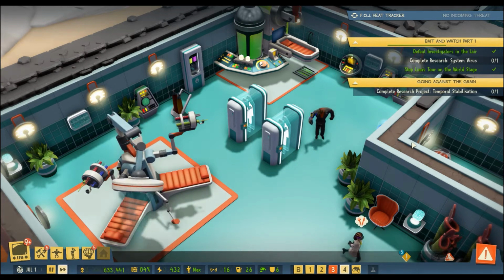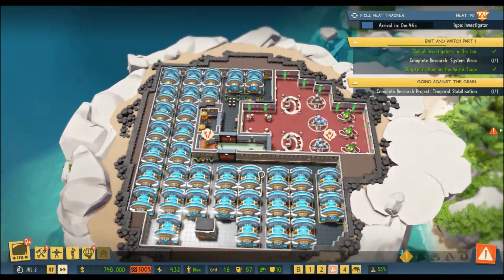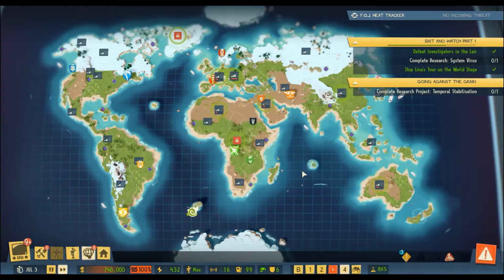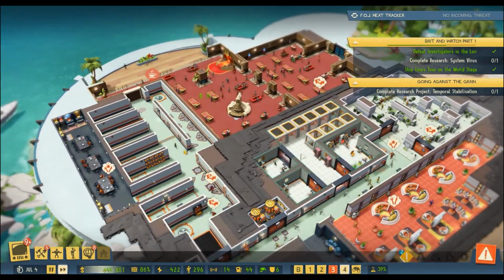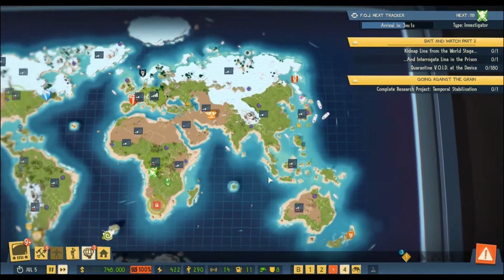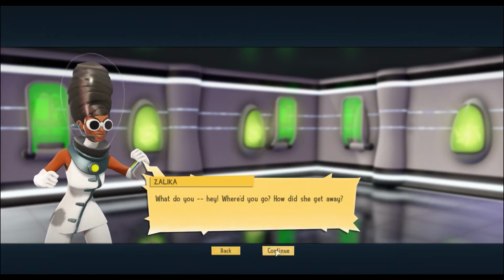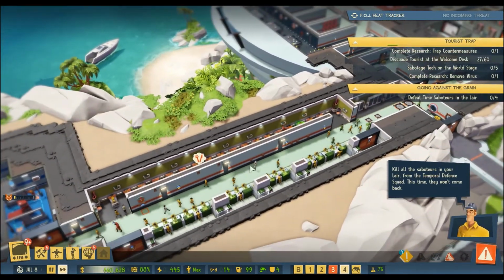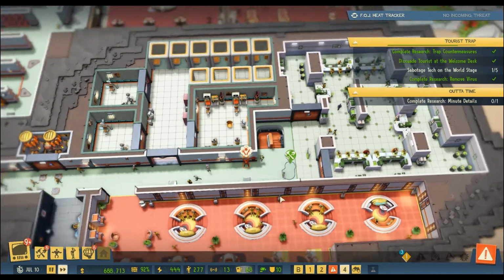THE SANDS OF TIME LOOT ITEM / Evil Genius 2 World Domination / E16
Evil Genius 2 World Domination is a satirical spy-fi lair builder, where players take control of an Evil Genius and set their plans for world domination in motion. When it feels this good to be bad, the Forces of Justice don’t stand a chance!